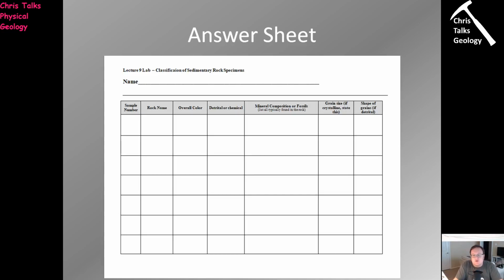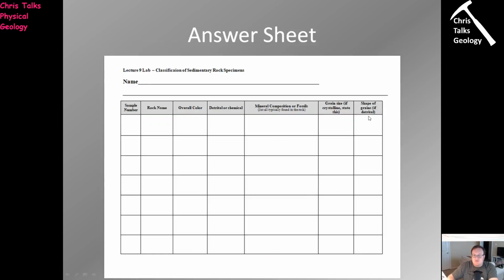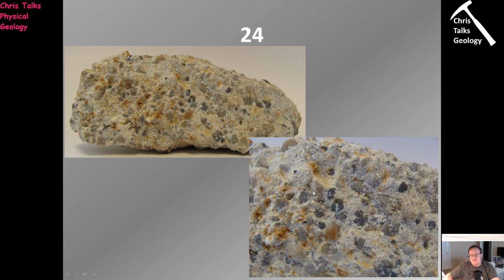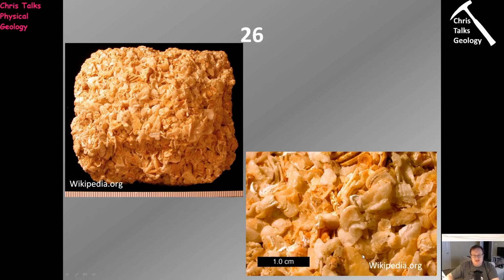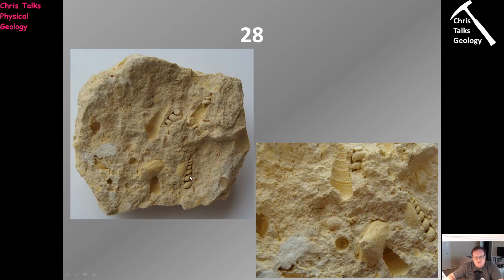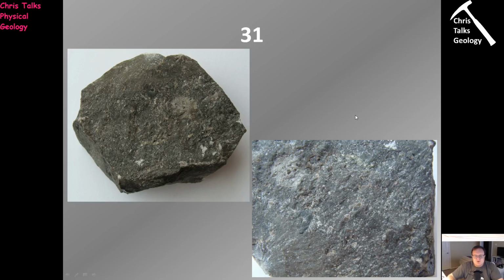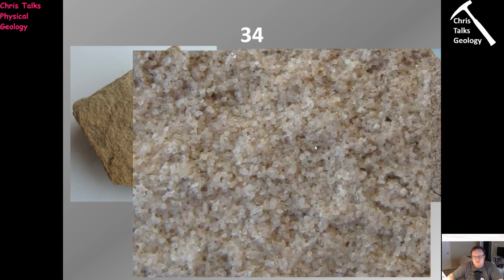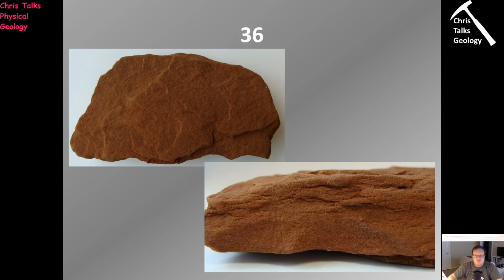Assignment 2 - Classification of Sedimentary Rocks